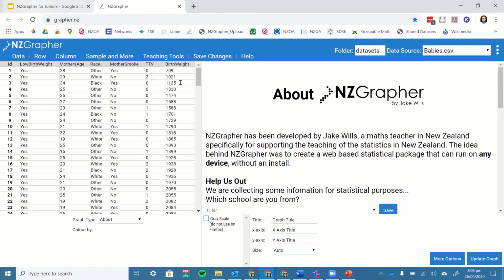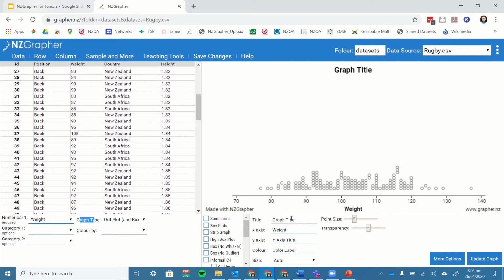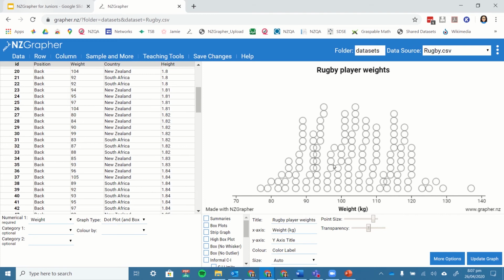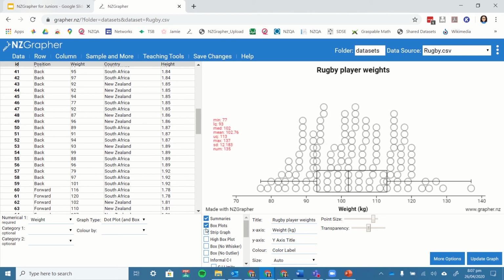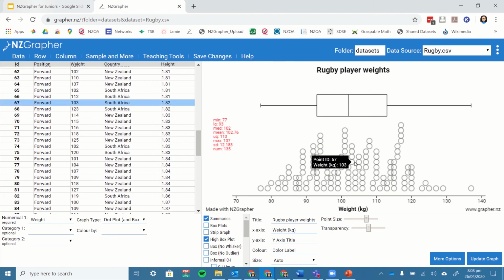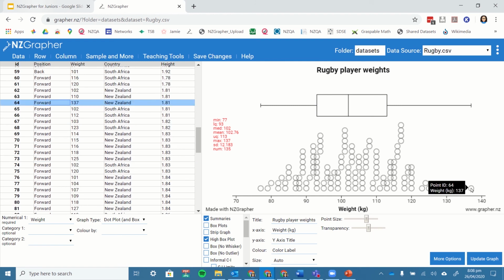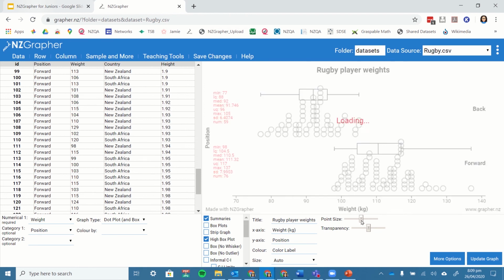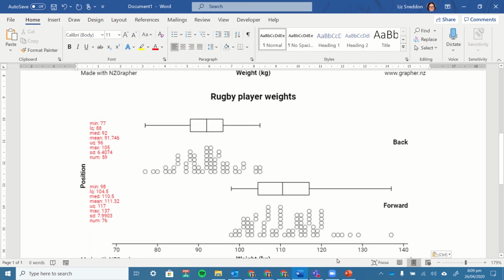box and dot plots in nzgrapher